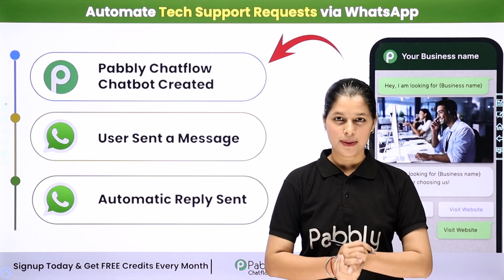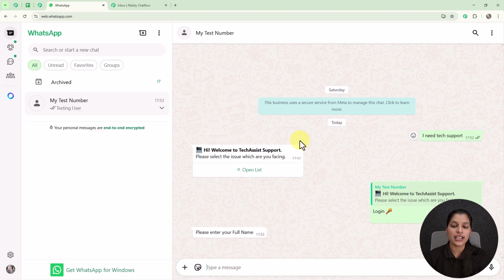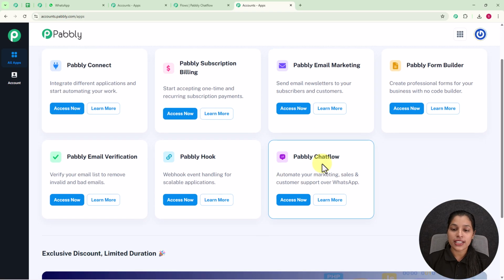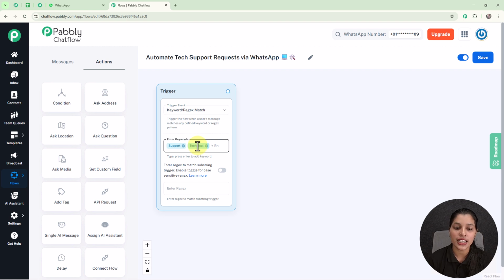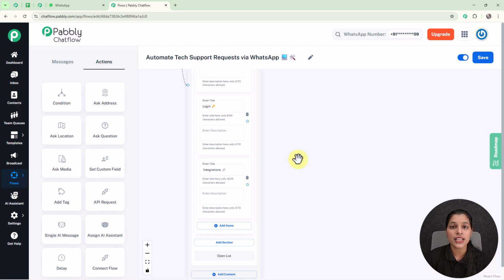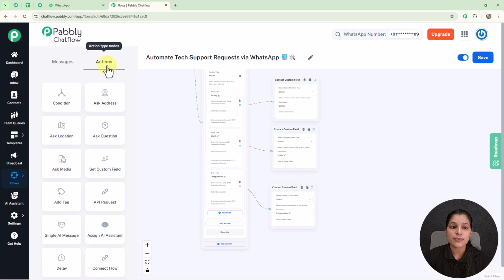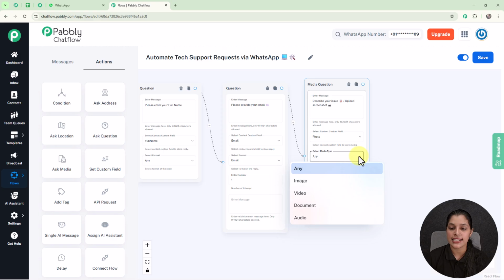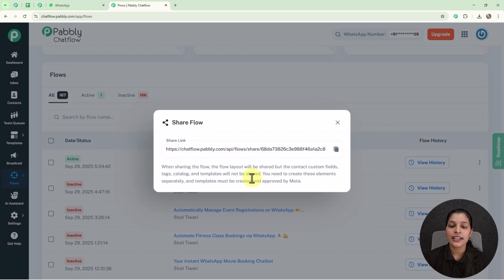How to Automate Tech Support Requests via WhatsApp 💻🛠️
Struggling to keep up with tech support requests? Discover how to streamline your support process with our WhatsApp automation tutorial using Pabbly Chatflow!

💡 In this informative guide, you’ll learn to:

✅ Create a WhatsApp chatbot that handles tech support queries effortlessly
✅ Set up automated responses for common troubleshooting issues
✅ Utilize a user-friendly drag-and-drop builder—no coding skills needed!
✅ Route complex queries to the right team members seamlessly
✅ Analyze support metrics to improve service efficiency

Empower your tech support team and provide faster, more effective assistance with our easy-to-implement solutions. Your customers will appreciate the quick resolutions! 💬

🎯 Use Case: I run a tech support company and want clients to report issues, get troubleshooting guidance, and receive confirmations automatically via WhatsApp.